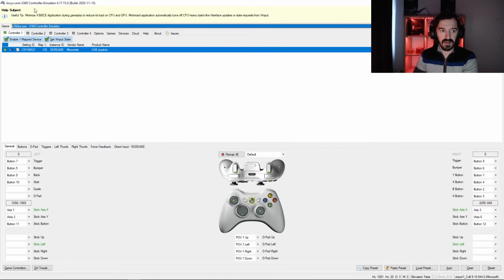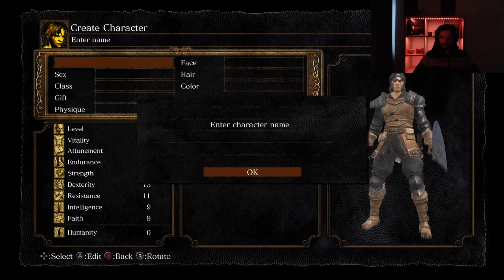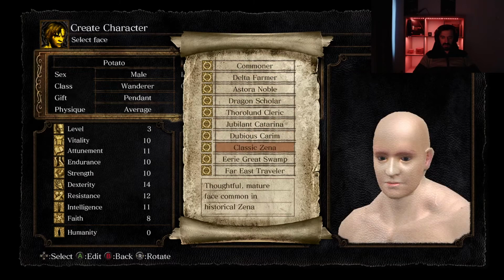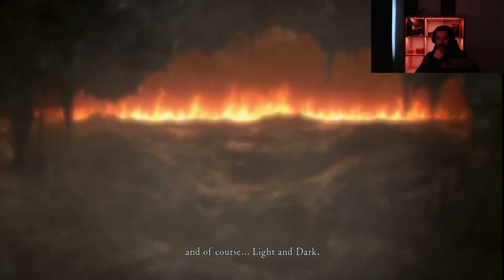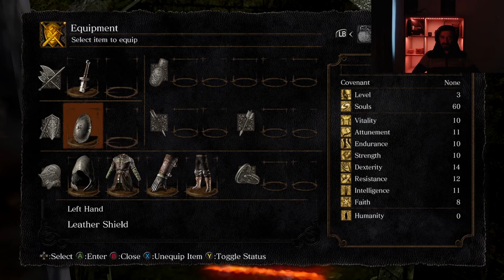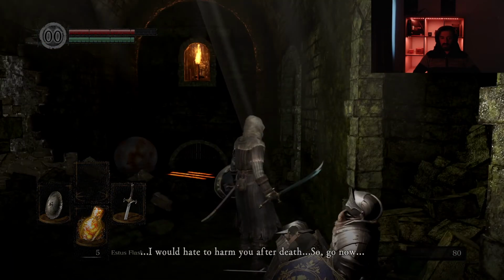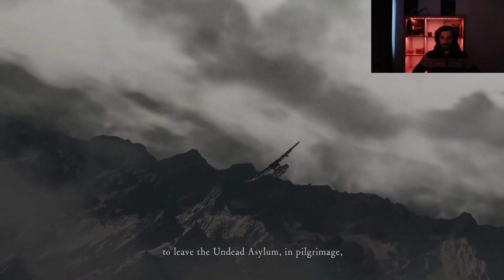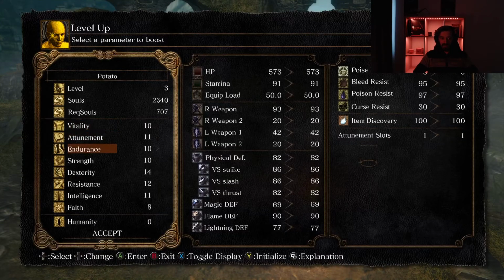Dark Souls Playthrough #1 - The Undead Asylum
Welcome to our first video in out Dark Souls gameplay series!

I've been meaning to replay Dark Souls for a while - this first video will be going through the starting area - the Undead Asylum -as well as discussing the controller and how to set it up.
I'd love to hear your suggestions for the next  videos! From now on I'll immediately start with the gameplay, I promise!

00:00 - Intro and controller info
05:30 - Intro Cinematic
09:25 - Gameplay!